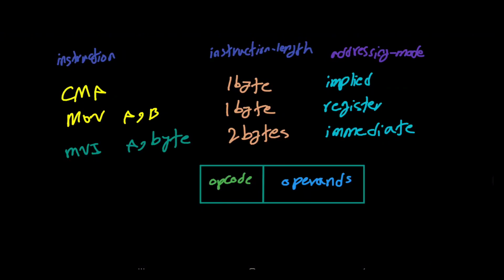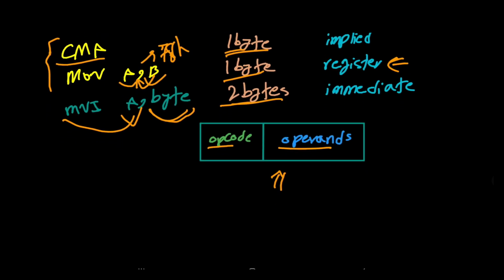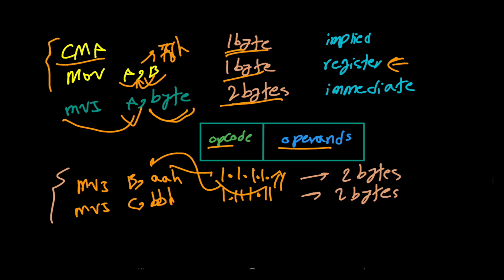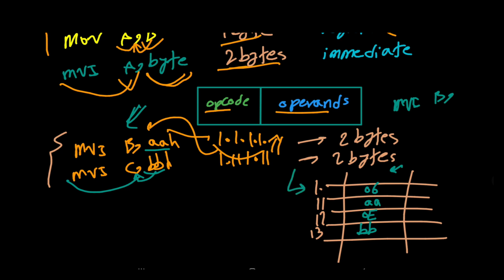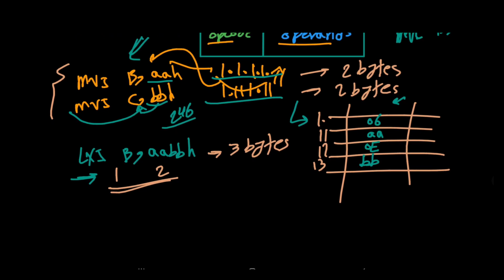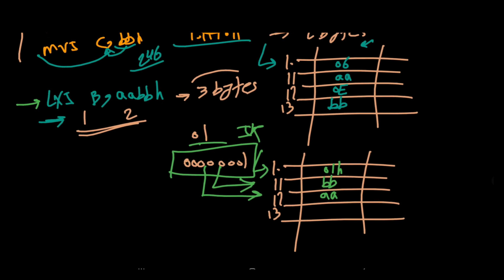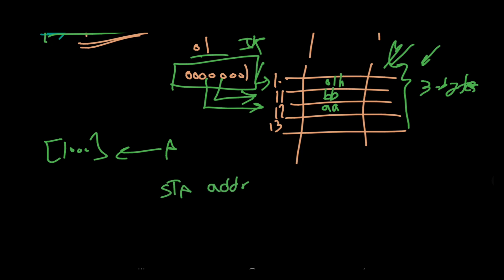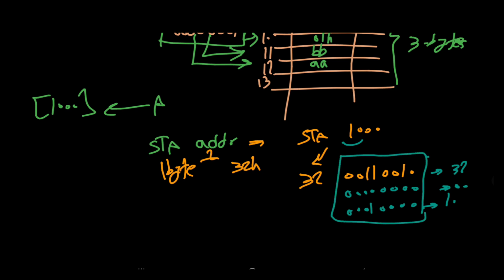instructions and addressing modes in 8085 microprocessor-part2